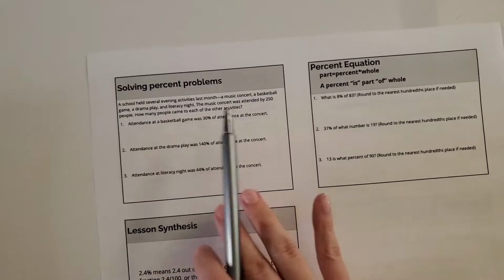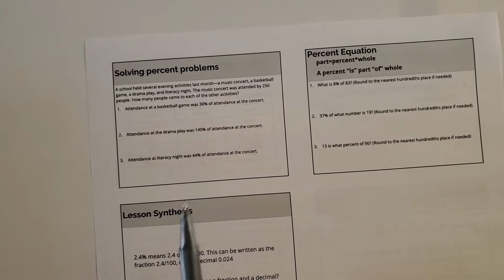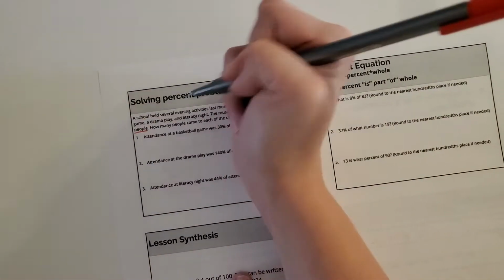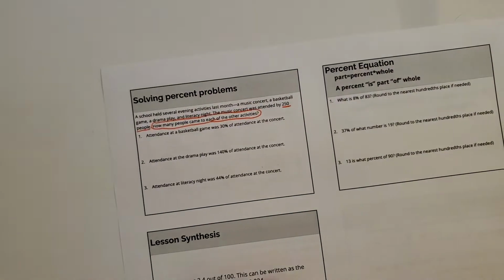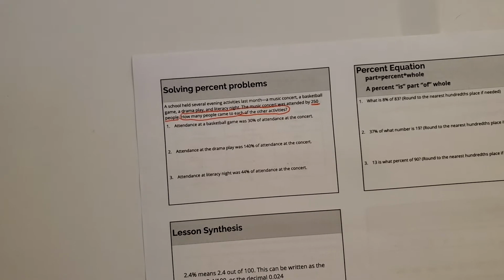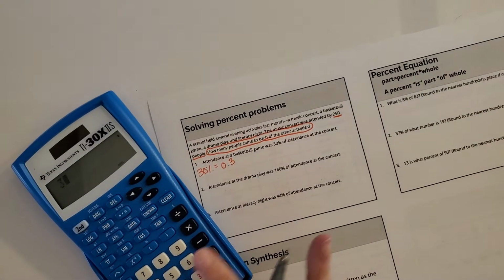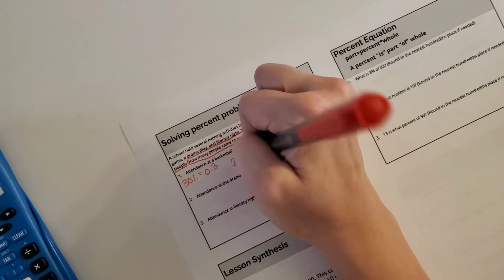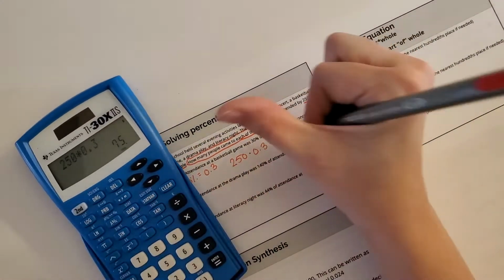Lesson 4.8.5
Need help with Lesson 4.8.5? I'm here to help!